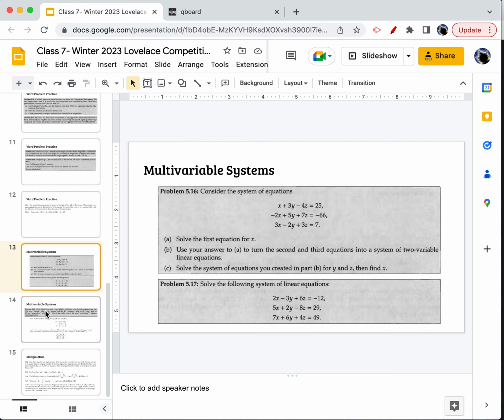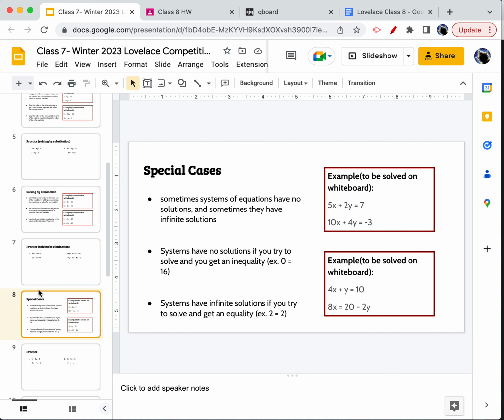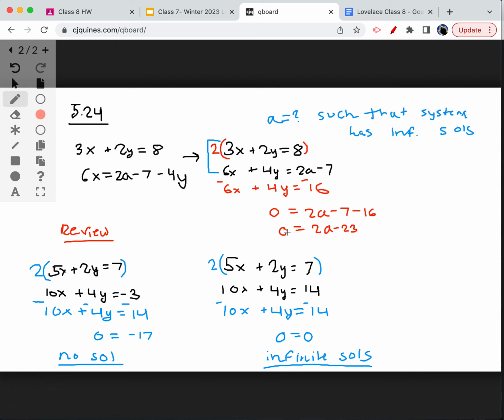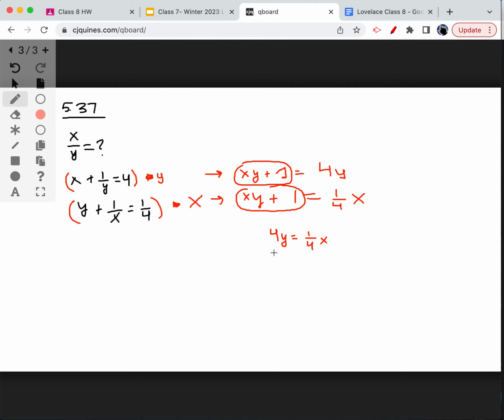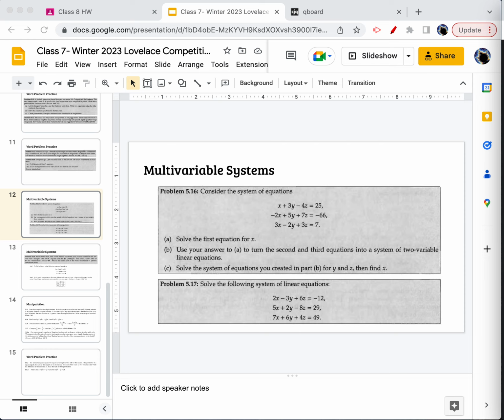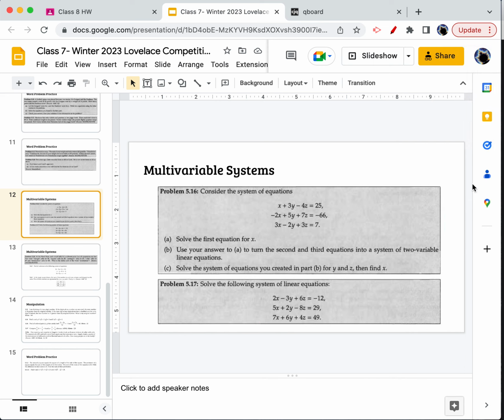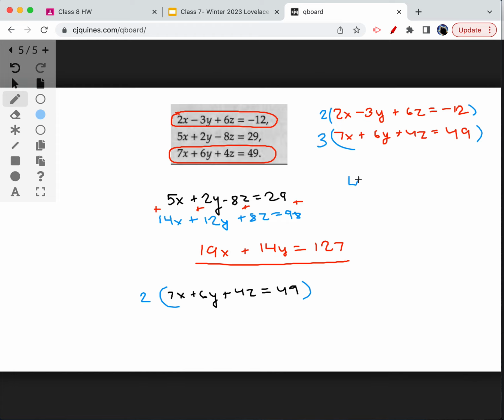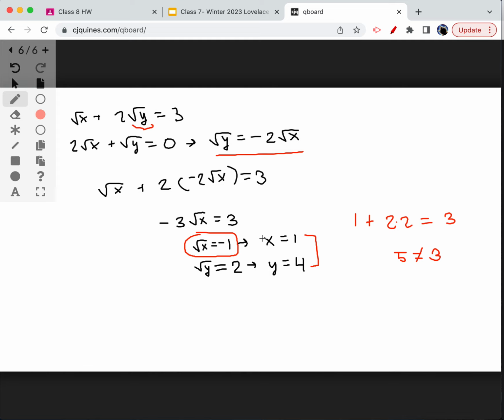Competition Algebra Class 9